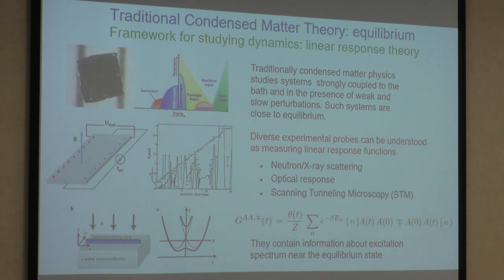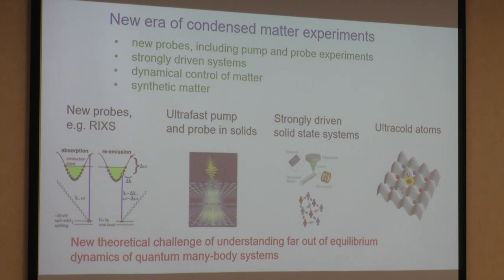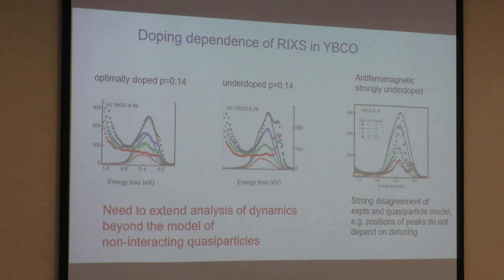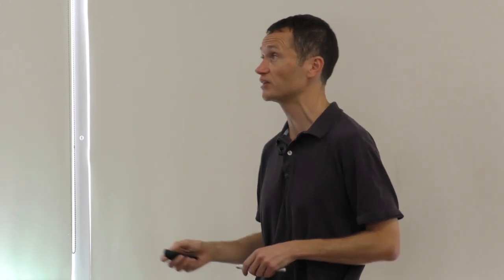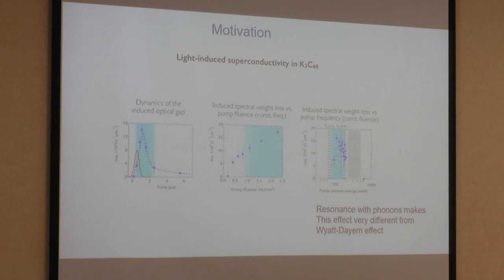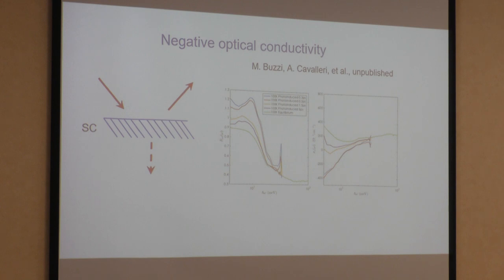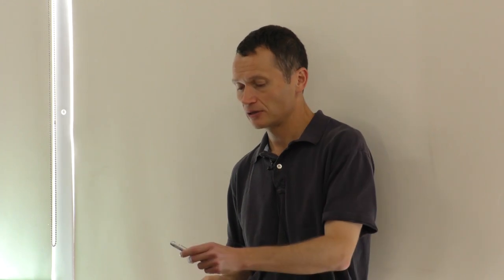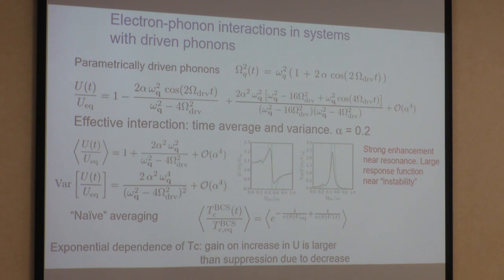Summer school 2018 / Eugene Demler / Part 1. Introduction to many-body dynamics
This lecture provides the overview of theoretical tools and experimental techniques for quantum many-body systems in non-equilibrium  and demonstrates a general idea of a variational approach to many-body dynamics. Last part of the lecture is dedicated to photoinduced superconductivity and non-adiabatic superconductivity. The lecture timeline is below.

0:00 INTRODUCTION / Main subject: new theoretical tools for many-body dynamics
1:19 Equilibrium in the condensed matter physics. Linear response theory
3:27 Experiments probing linear response: STM, neutron and non-resonant X-ray scattering
6:50 Outline of the lecture

9:48 EXPERIMENTAL TECHNIQUES FOR MANY-BODY DYNAMICS / Main subject: Conventional Non-Resonant and Resonant X-ray Scattering
11:22 Resonant inelastic X-ray scattering (RIXS)
12:40 Dispersive spin excitations in highly overdoped cuprates
21:21 Dispersing peaks in RIXS from quasiparticle model. The difference in spin-flip and non-spin-flip cross sections
25:27 Doping dependence of RIXS in YBCO
27:25 Photo-enhanced superconductivity in buckyballs superconductor. Negative optical conductivity

33:45 PHOTOINDUCED SUPERCONDUCTIVITY / Main subject: Enhancing superconductivity by parametrically driving phonons
34:16 Creating a nonequilibrium phonons state.  Electron-phonon interaction in quntum systems with driven phonons
48:55 Parametric amplification of electron-phonon interaction
54:41 Microscopic model of an electron-phonon system. Kadanoff-Baym irreducible effective action and equations of motion for phonons
1:00:03 Floquet quantum kinetic equation for phonons. Real time Migdal-Eliashberg theory
1:09:09 Electron-phonon system in equilibrium: polaron transformation

1:17:20 NON-ADIABATIC SUPERCONDUCTIVITY AND THE HIGGS LASER
1:23:56 Parametric driving of phonons. Exciting the Higgs or amplitude mode
1:24:58 The Higgs laser
1:26:19 Electrodynamics of superconductors with the Higgs or amplitude mode
1:34:27 Potential application of Higgs lasers